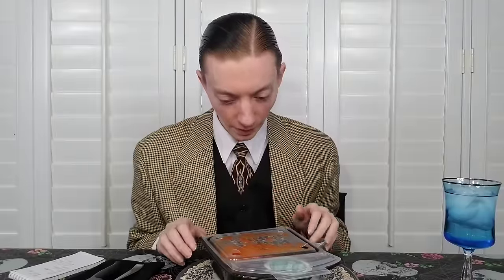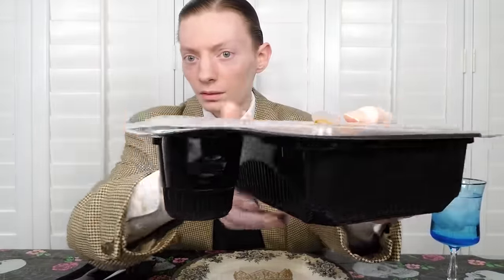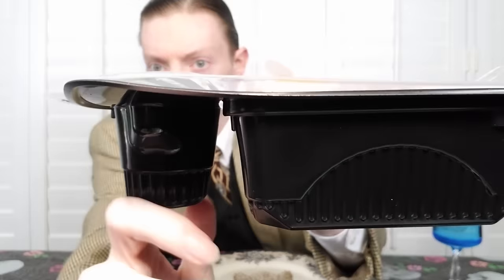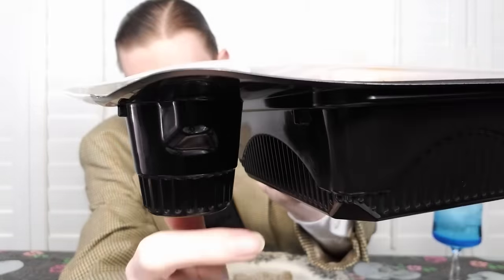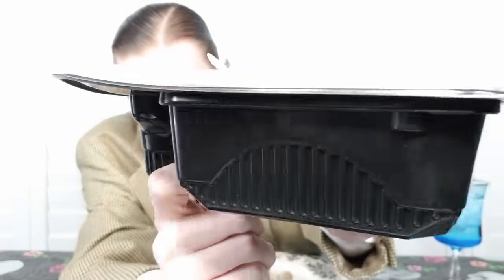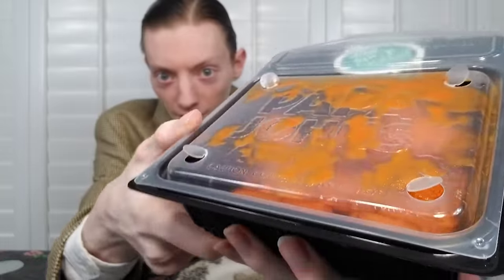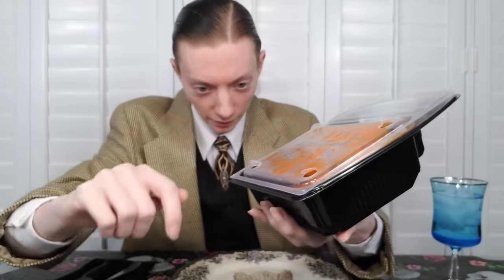More Disappointment From Papa John’s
Papa John's has just added Boneless Wings to their menu! Available in a variety of flavors, I'll see if they're any good in today's review!

4840 kHz at 2 AM Eastern every Saturday for listeners in North America
4840 kHz at 12 AM Eastern every Monday for listeners in North America

Shortwave Radios I Recommend to tune in to VORW:
Tecsun PL-660 Shortwave Worldband Radio ▼
TECSUN PL-310ET FM Stereo/SW/MW/LW World Band Radio ▼